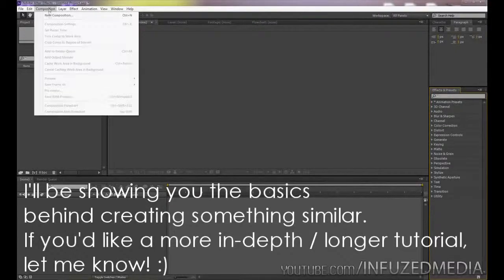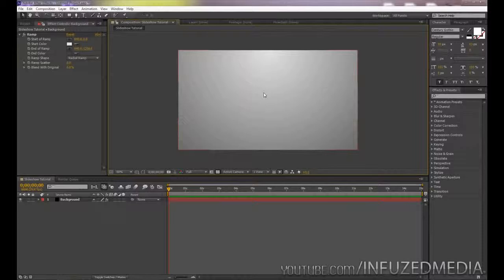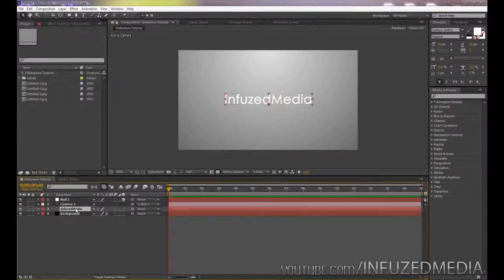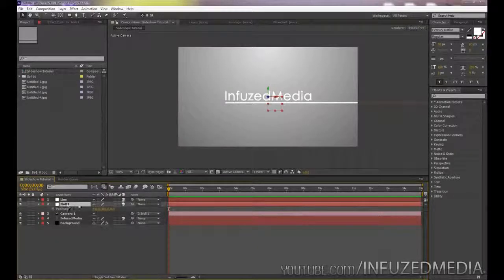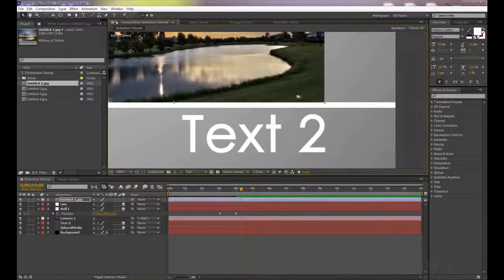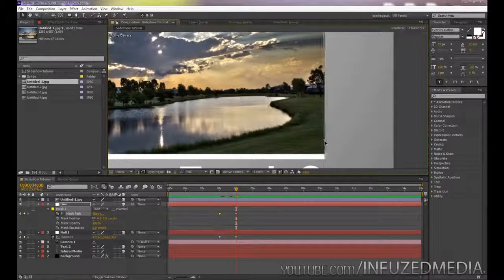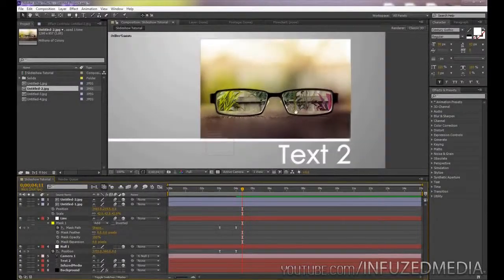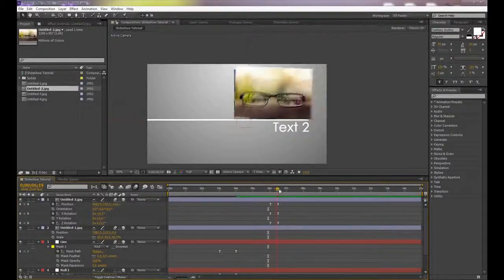Adobe After Effects CS6 - Creative Slideshow Tutorial!